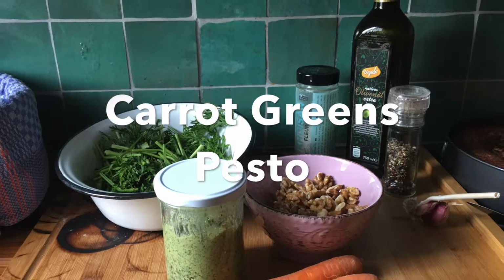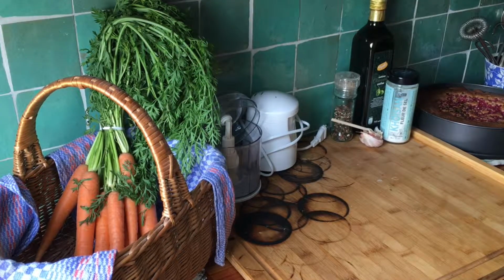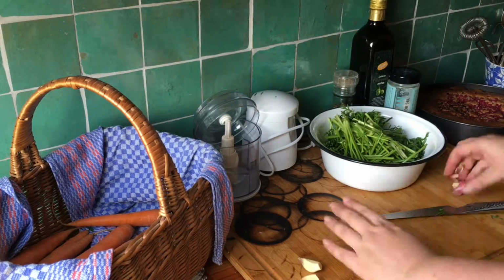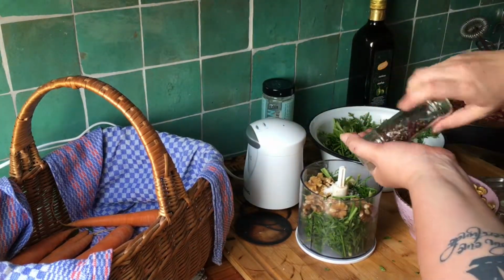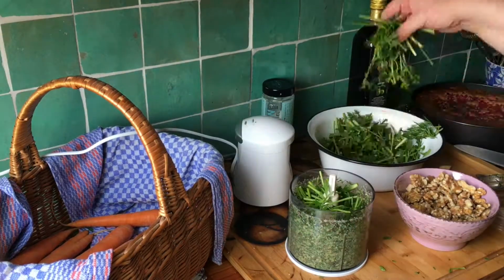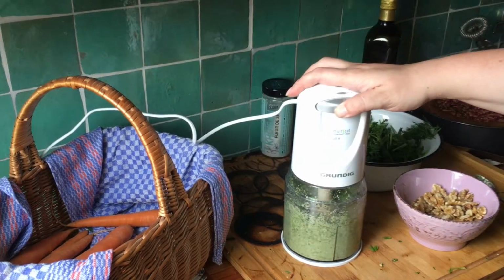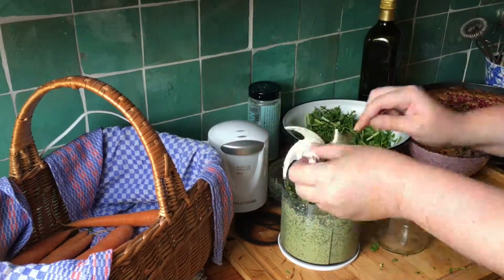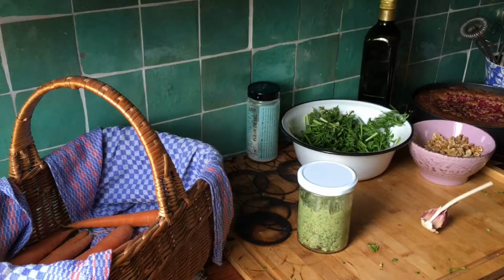carrot greens pesto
A really quick and easy recipe that delivers a lot of flavor.

If you have any questions, please let me know and I'll do my best to answer.

Much love,
Michaela